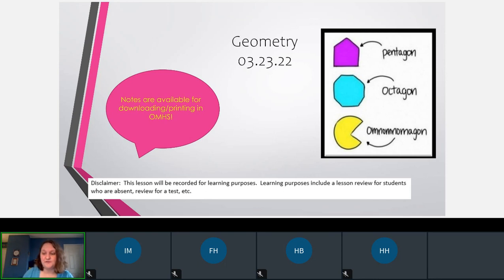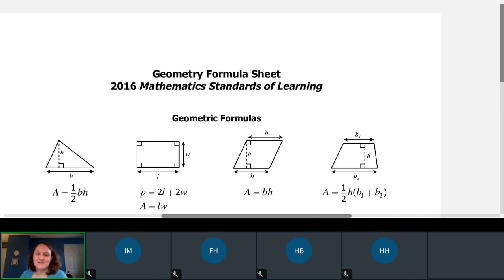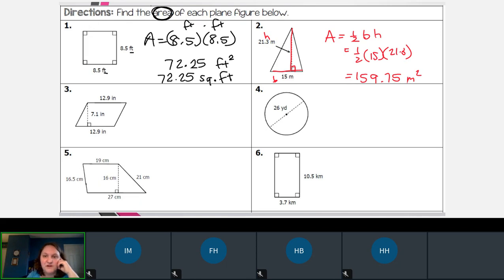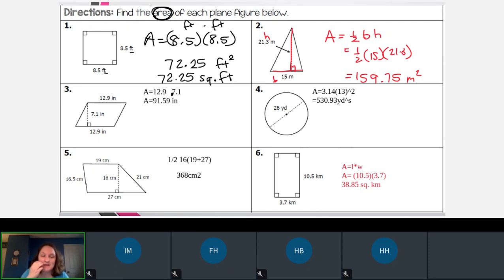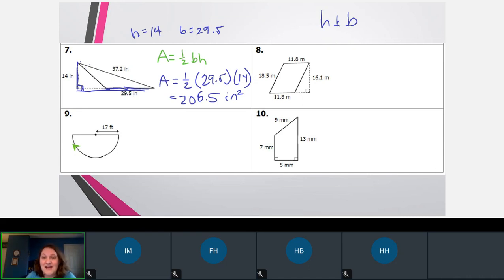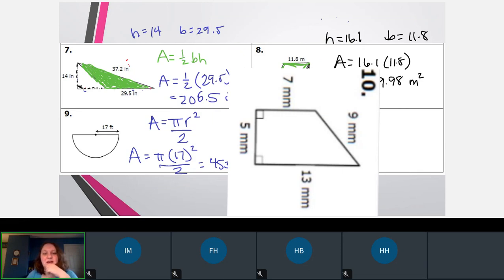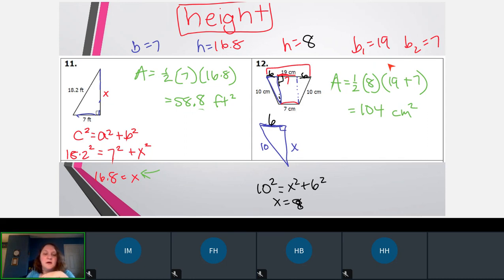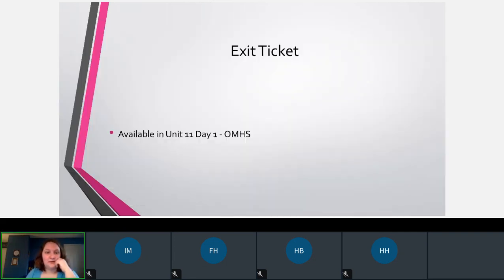03 23 22 Class Recording